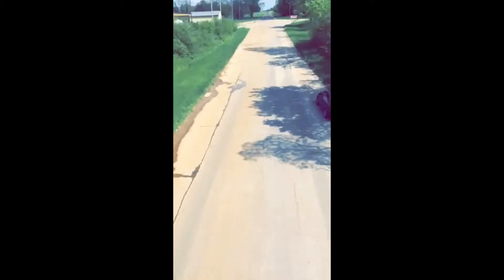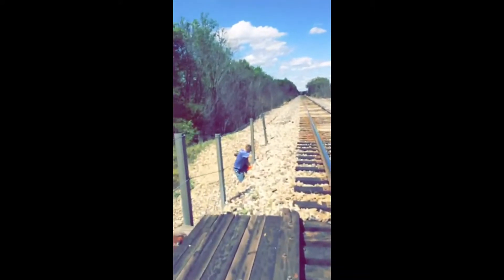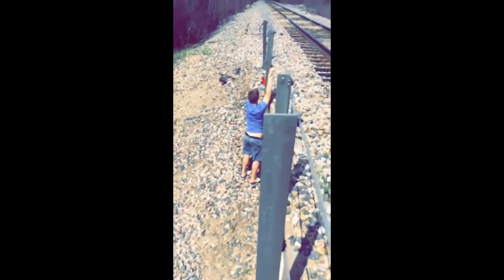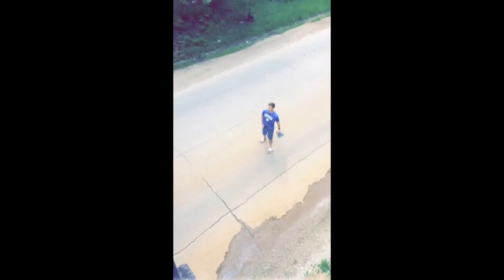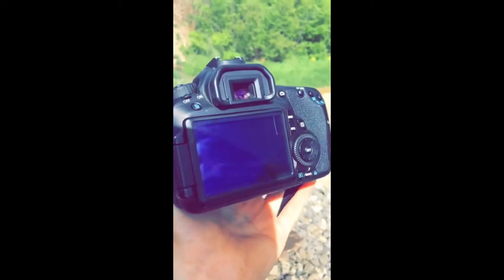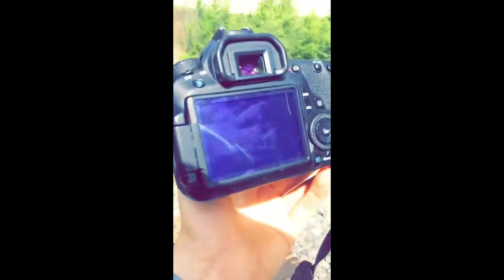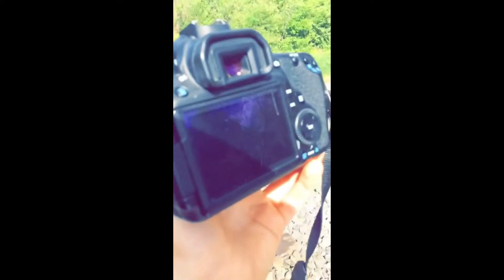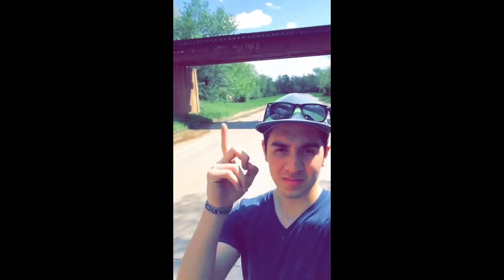Lunch on the tracks!